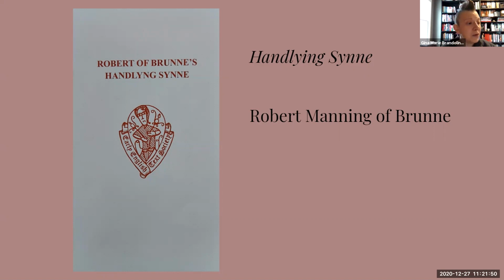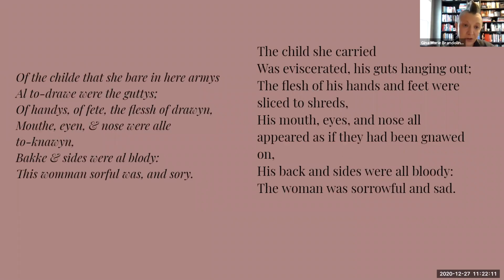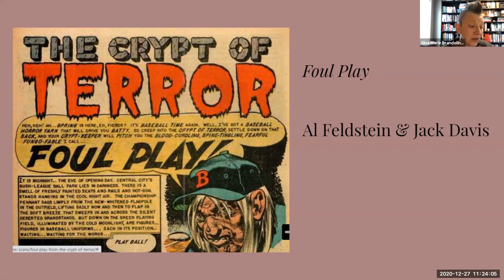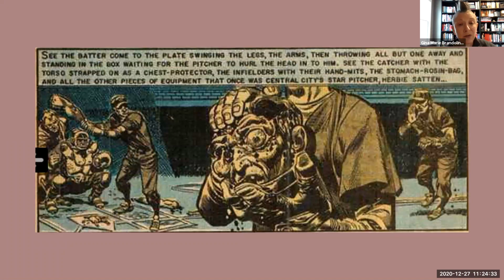Bloody Child and Foul Play